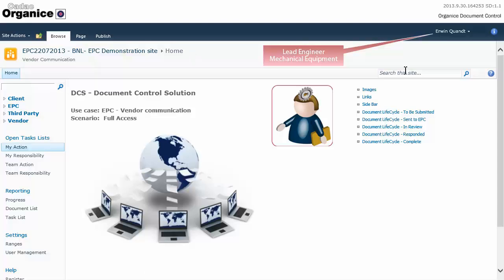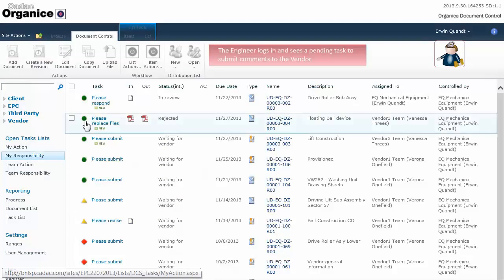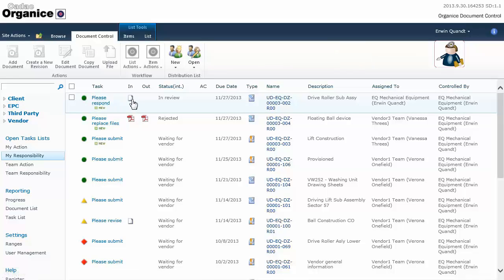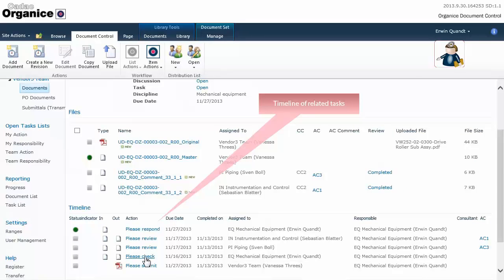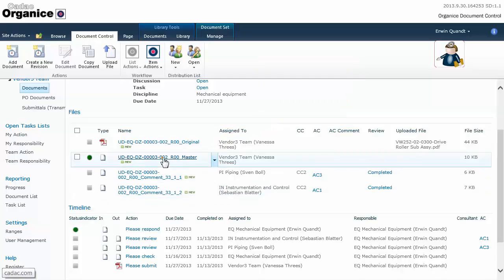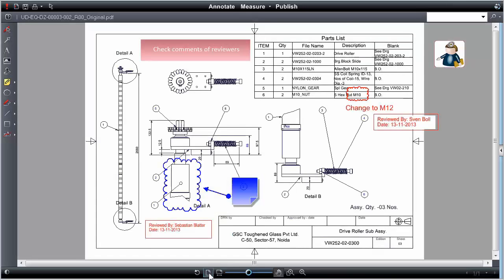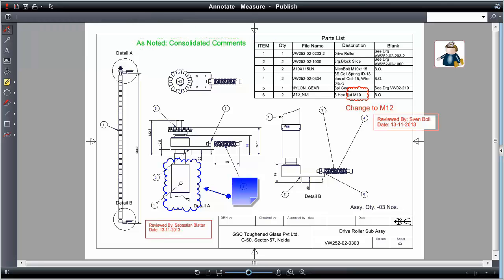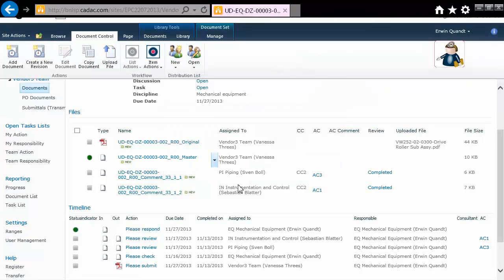Step 8a: Respond to Vendor | Cadac Organice DCS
The Lead Engineer receives an e-mail notification, logs in and sees a pending task to submit comments to the Vendor.